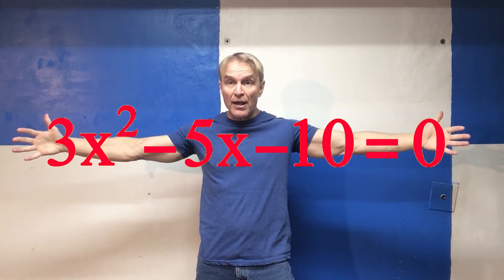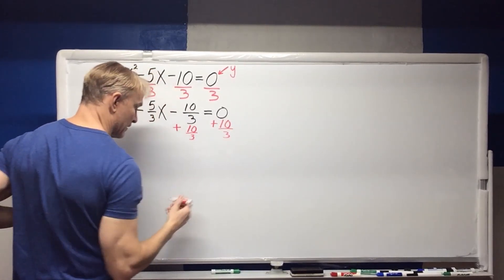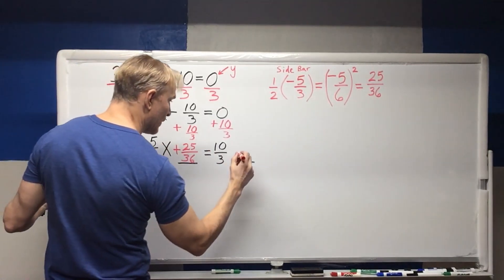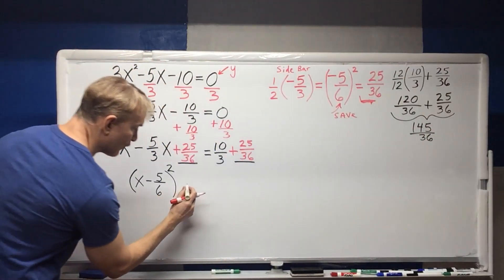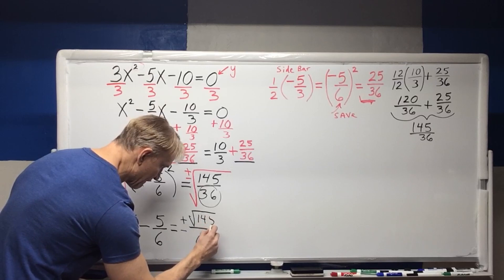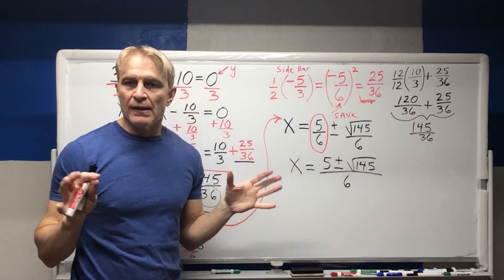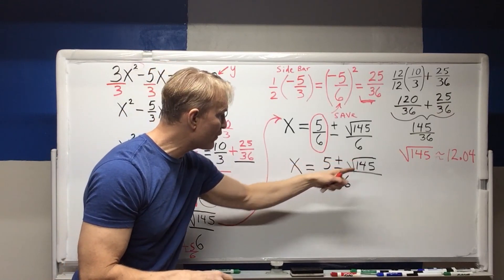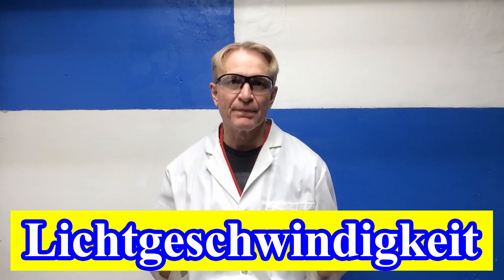Completing the Square---the Next Phase---at Lightning Speed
Max von Neumann shows how to solve a quadratic function by completing the square when the x term of the function becomes a fraction. The Lightning Speed Series gives a quicker version of von Neumann's more detailed lectures of subject material.